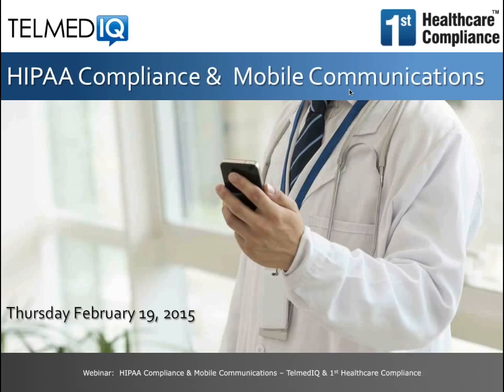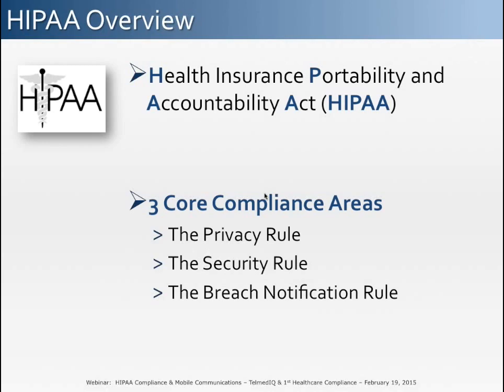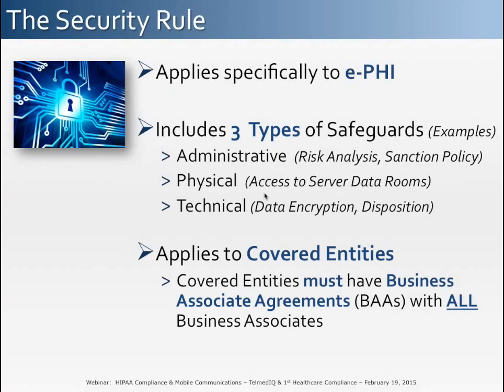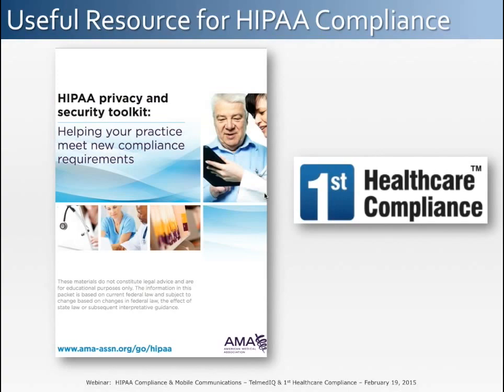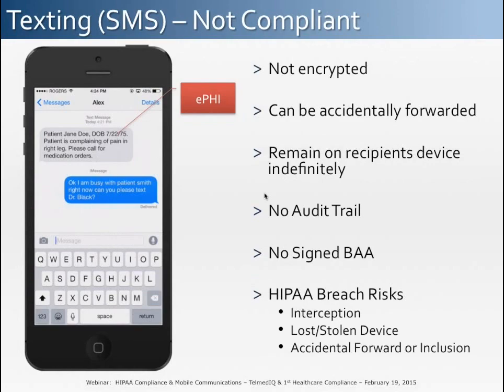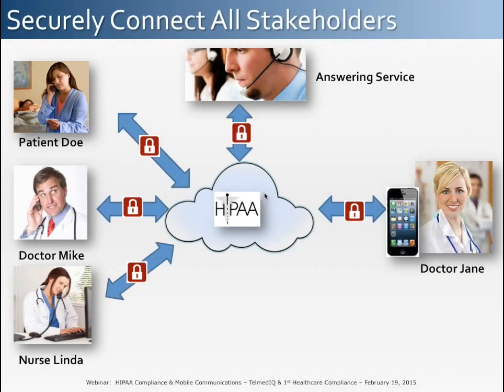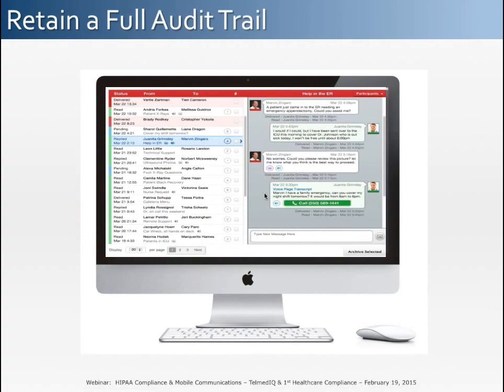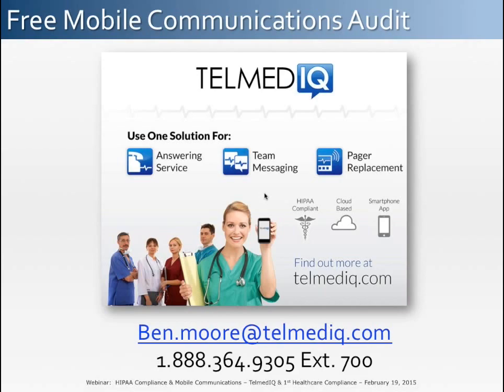Understanding Mobile Security and HIPAA Compliancy -Ben Moore, CEO of TelmedIQ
How Healthcare Organizations can leverage mobile devices for better team and patient communications
-Understanding HIPAA compliancy for mobile devices and BYOD environments
- How to maintain HIPAA compliancy for staff and team communications
- Ensuring total security and compliancy around patient communications
- Determining whether your answering service is HIPAA compliant
- After hours patient coverage, accountability and automating call schedules

First Healthcare Compliance, LLC offers the most comprehensive cloud-based software solution to address the compliance program management needs of private practices, hospital networks, healthcare billing companies, and long-term care facilities. Our flexible, and scalable solutions allow organizations to share, track, and manage their compliance processes with ease, view compliance in real time across all locations, and have peace of mind that they are current in all federal healthcare regulatory areas.

Administrators using the First Healthcare Compliance platform are able to share, track, and manage their compliance processes with ease, view compliance in real time across all locations, and have peace of mind that they are current in all areas.